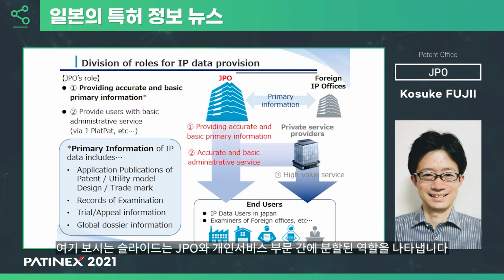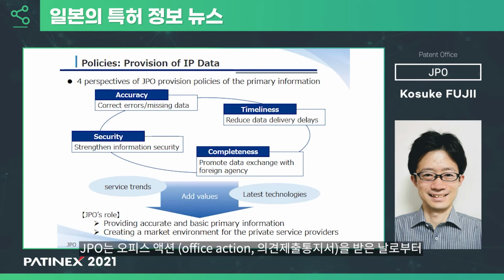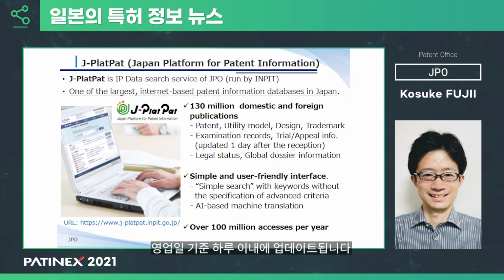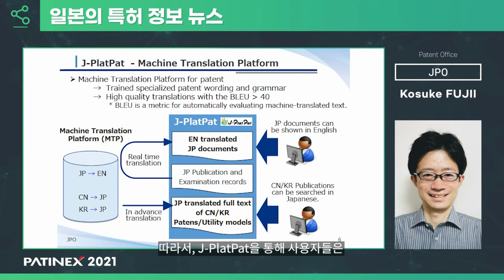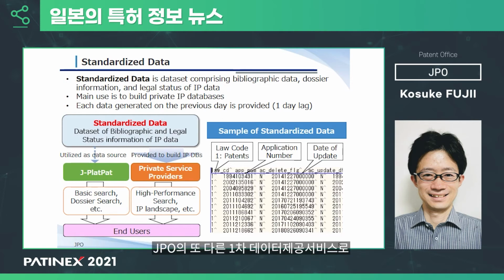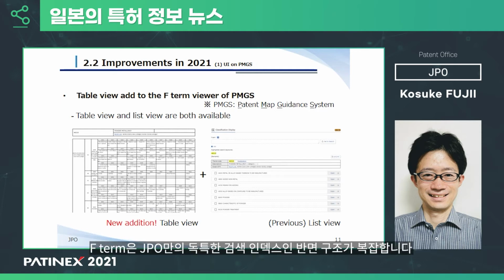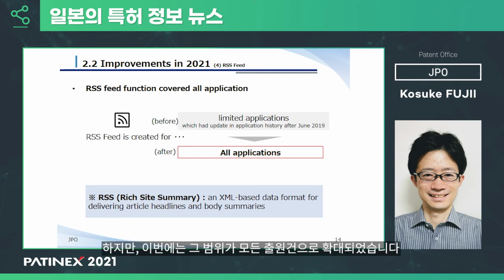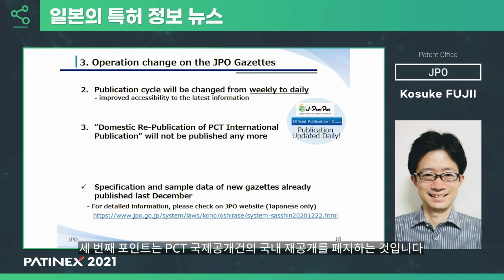PATINEX 2021: [Patent office 2] 일본의 특허 정보 뉴스_일본특허청(JPO)